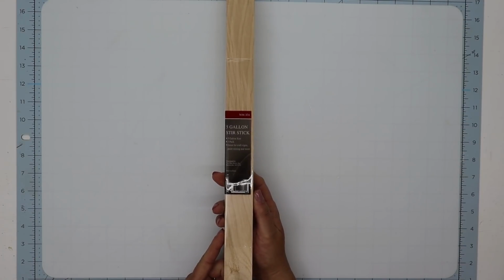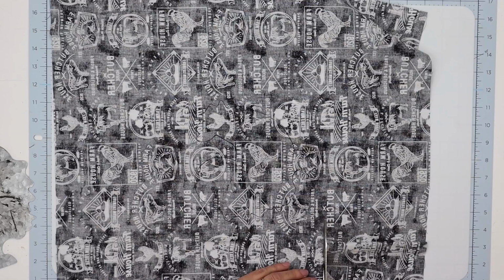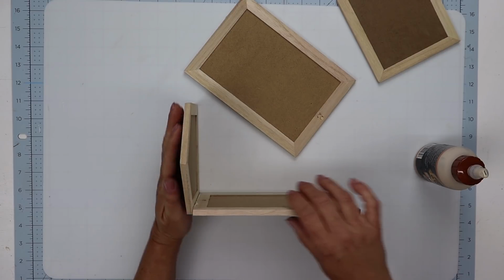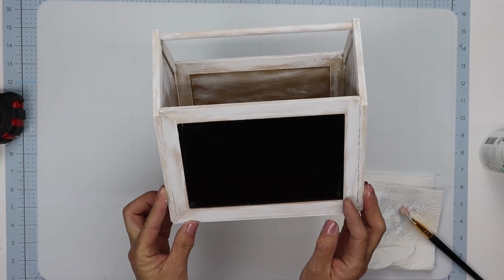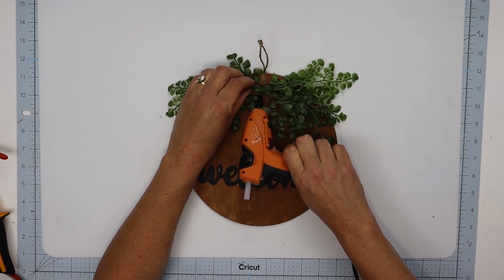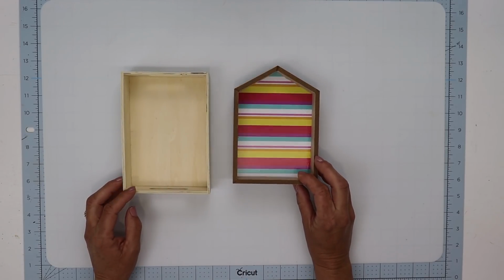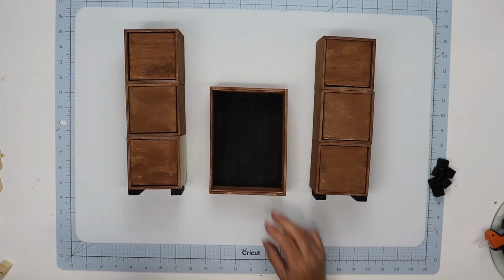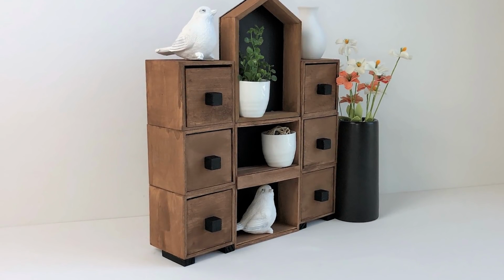High End Farmhouse Dollar Tree Diys/Dollar Tree Diys/Farmhouse Decor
Can you believe these beautiful decor pieces were made from Dollar Tree items? For just a few dollars you can create high end decor that you would see in boutiques. I am loving the way all four of these projects turned out. I hope you enjoy todays video and find tons of inspiration.

I love you all so much, and truly appreciate each one of you.

xoxo
Barbara